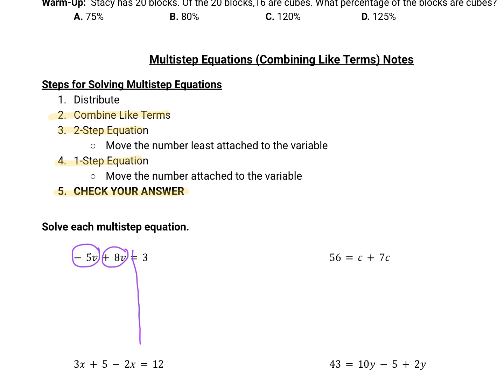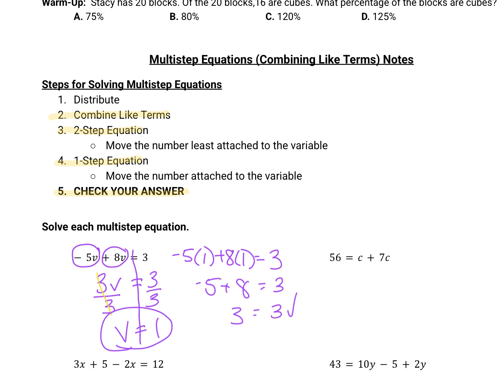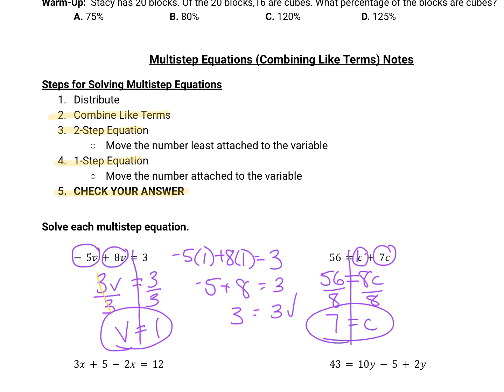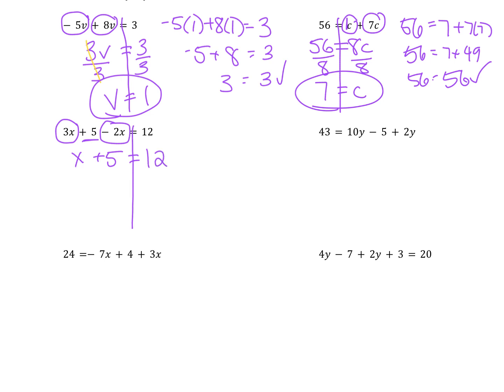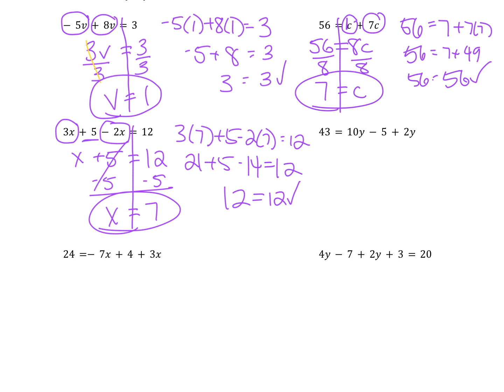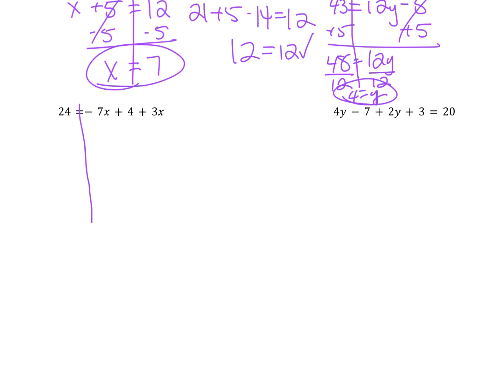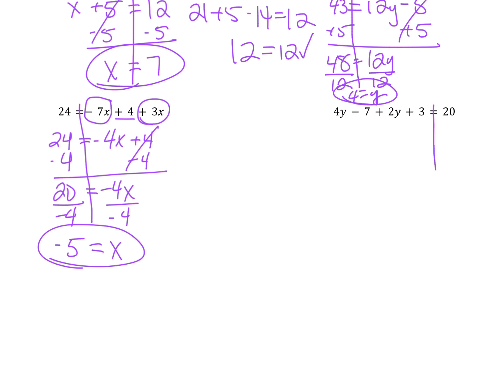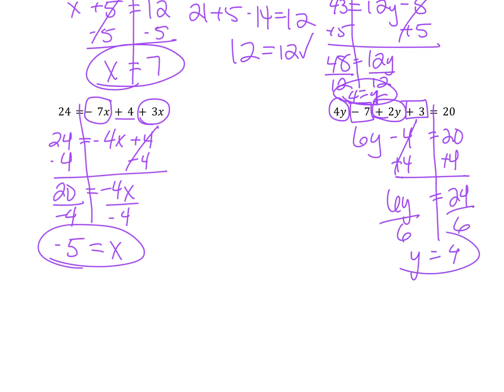Multistep Equations (Combining Like Terms only)